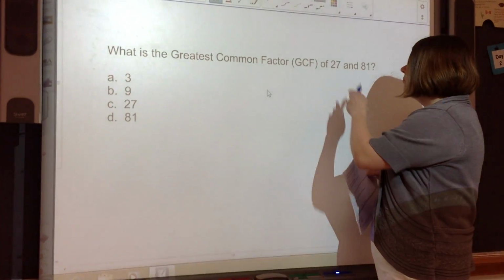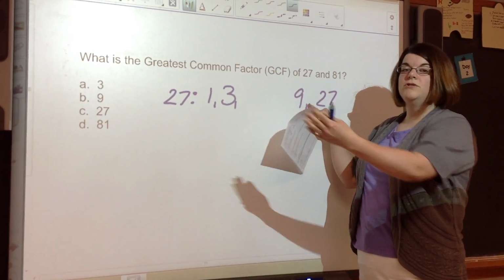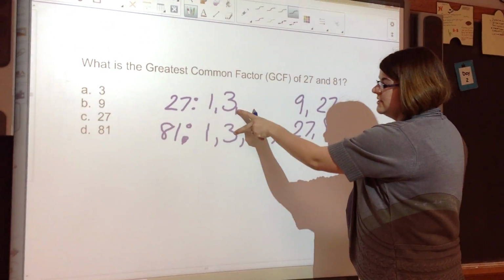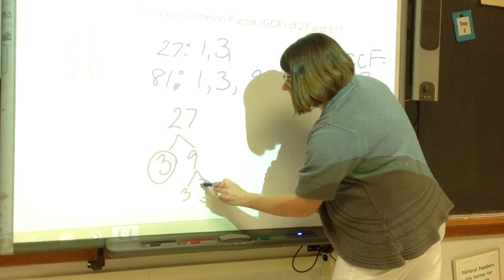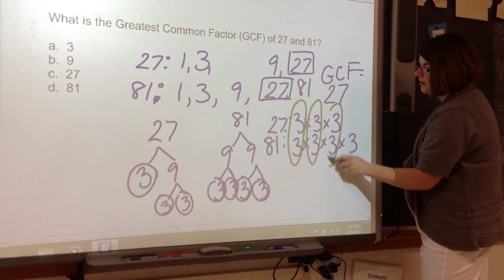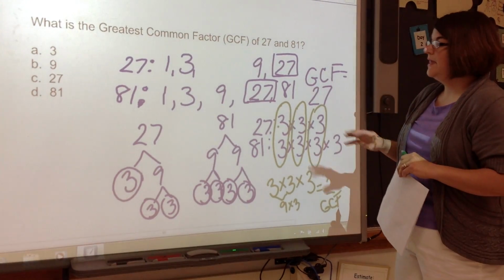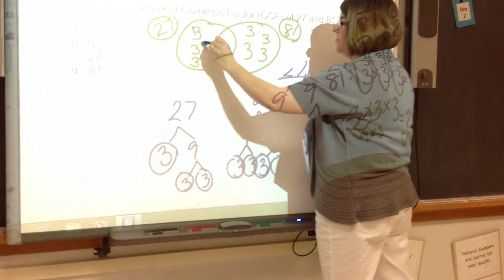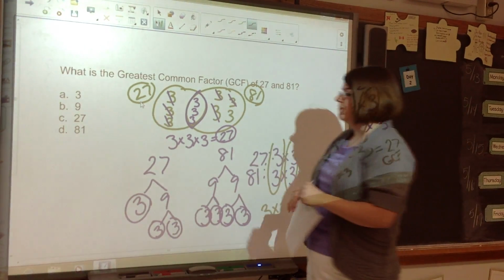Video May 15, 7 30 15 AM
Mrs. Golden's lesson for the week of May 20th